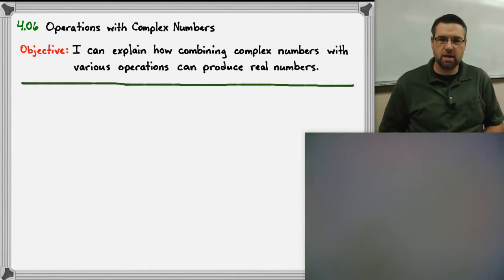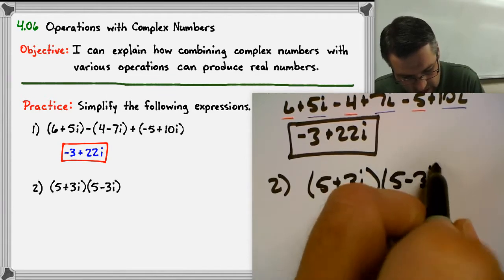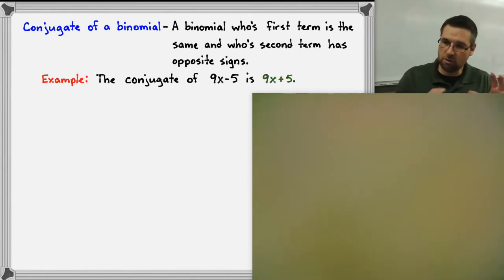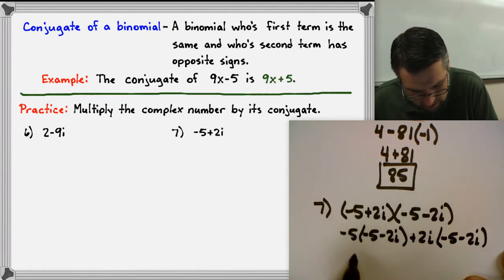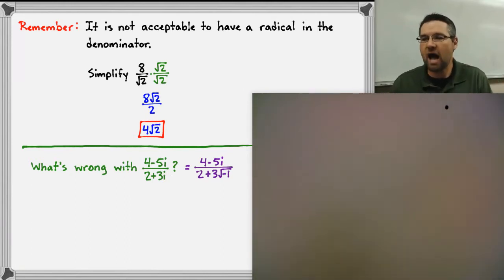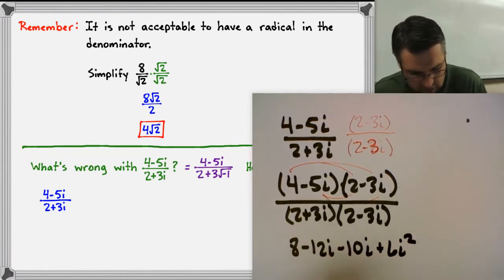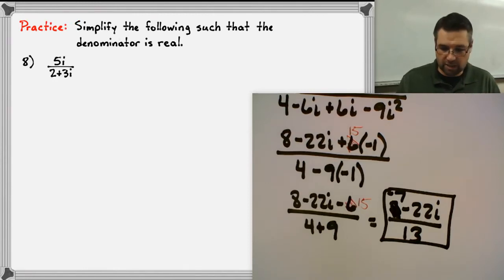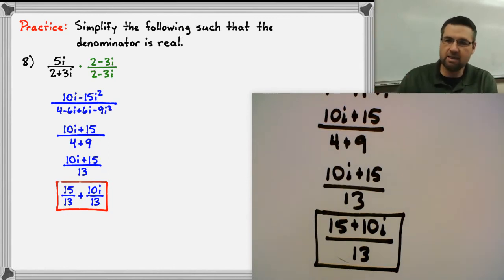4.06 Operations with Complex Numbers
In this video we discuss how to deal with imaginary numbers in the denominator of a fraction.